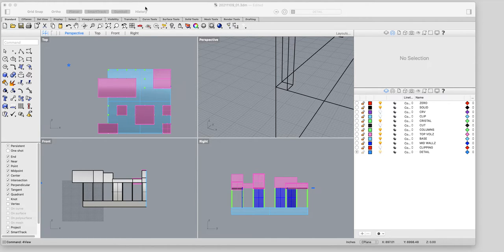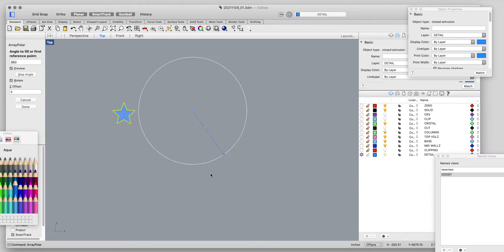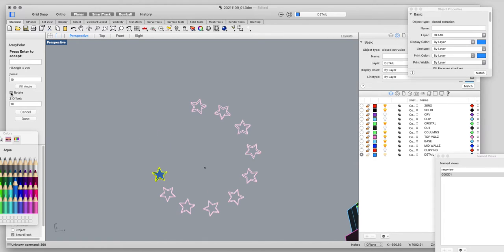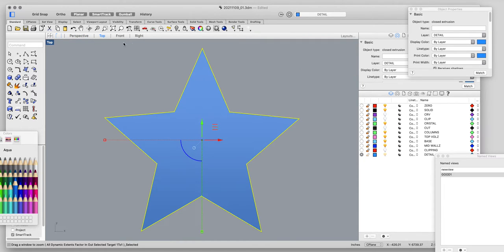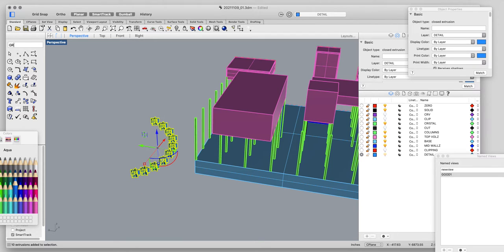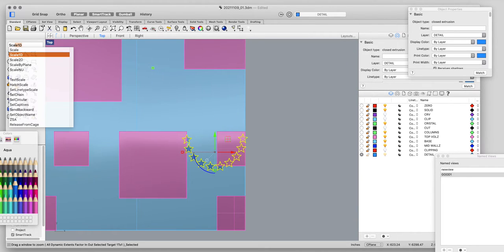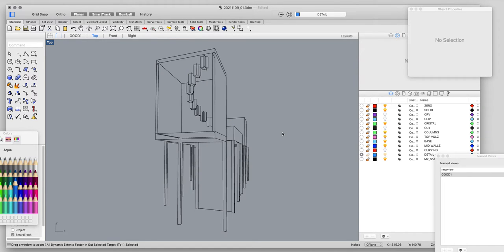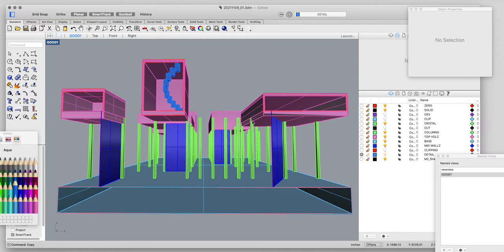03 ARRAY COPY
Covers adding detail with Polar Array and Copy commands